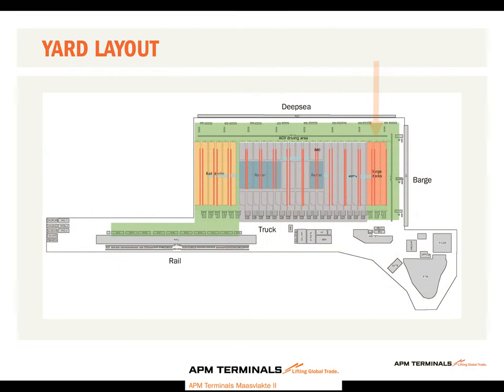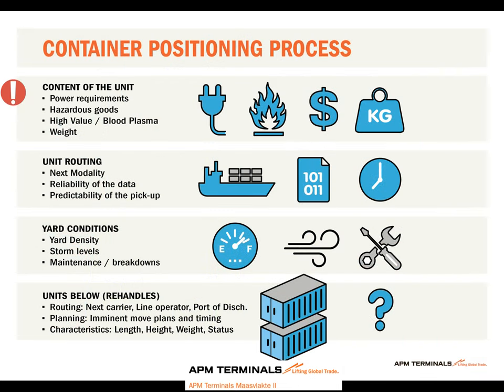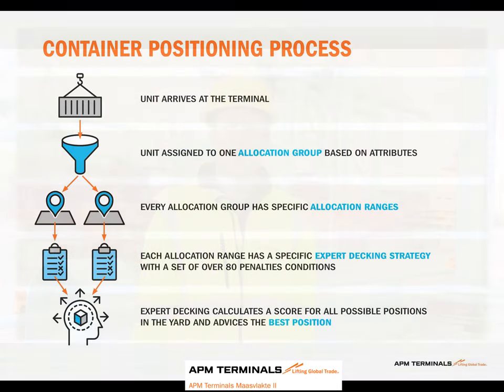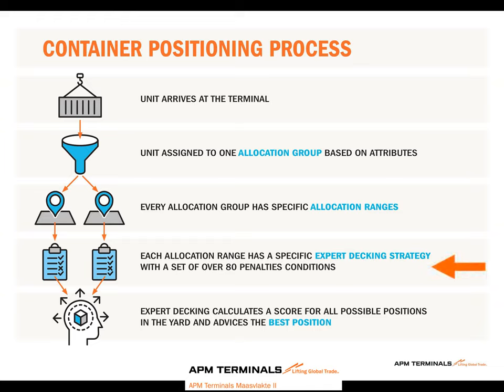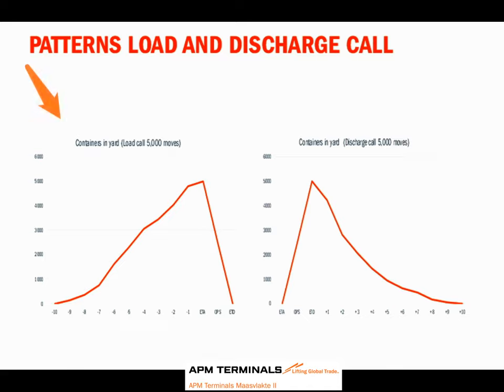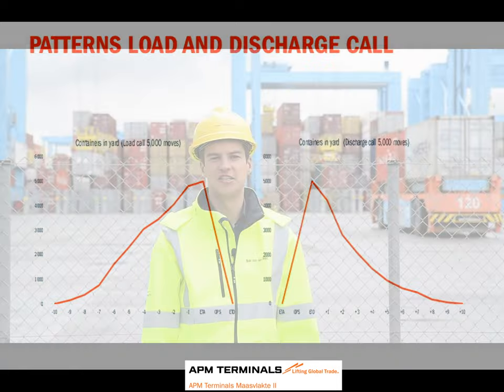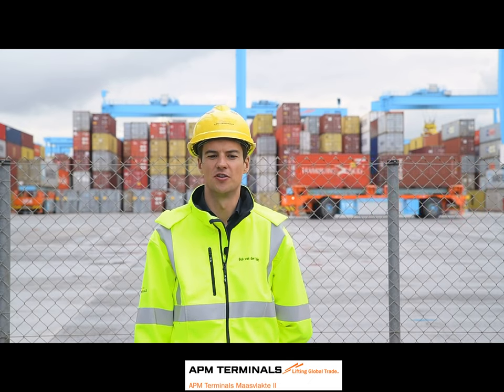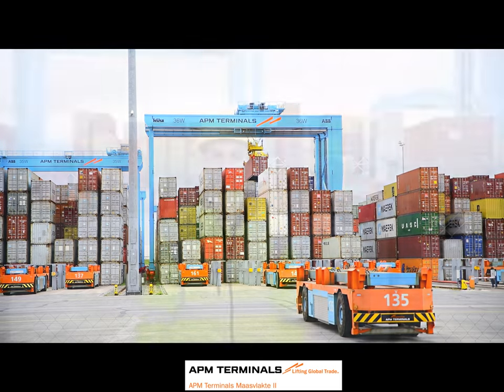Yard Strategy at APM Terminals MVII explained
Bob van de Hulst is the Yard Strategist at APM Terminals Maasvlakte II. In this video he explains how the Yard operates, the stacking logic, how our yard density forecast is calculated and which factors determine this. If you are wondering why the terminal is temporarily not accepting empty containers, please watch this video.